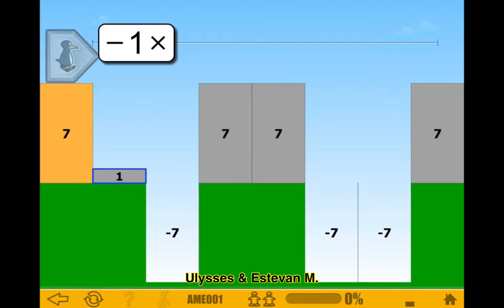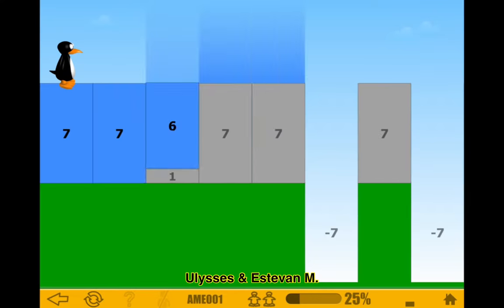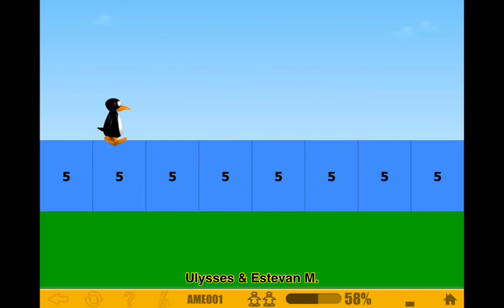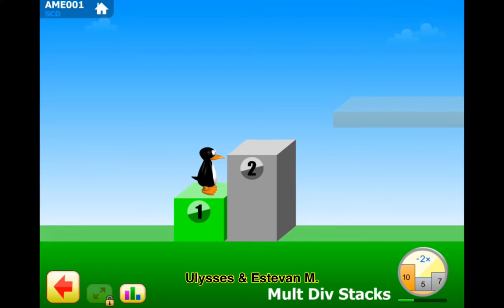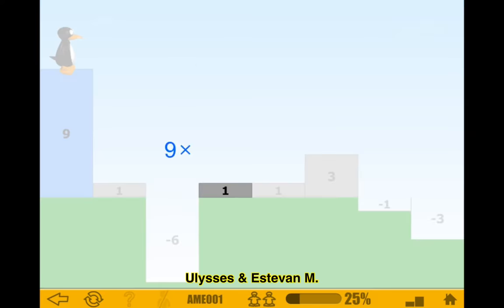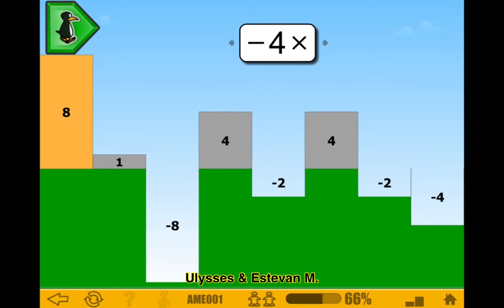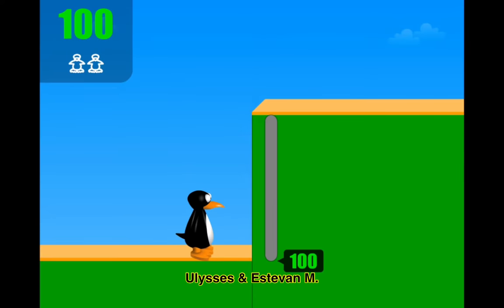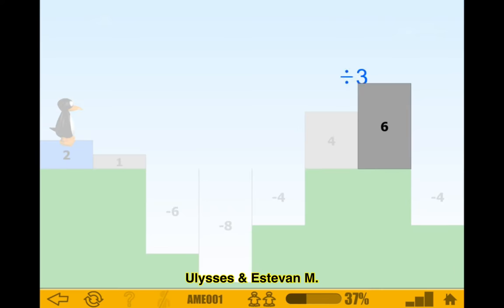Multiplication And Division With Negative Numbers (Part 2) | 7th Grade ST Math With JiJi The Penguin